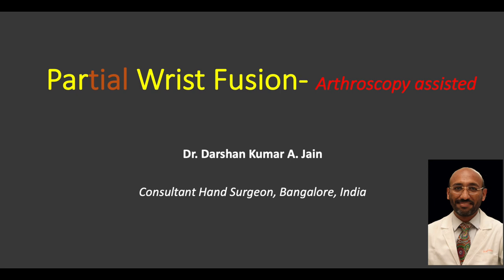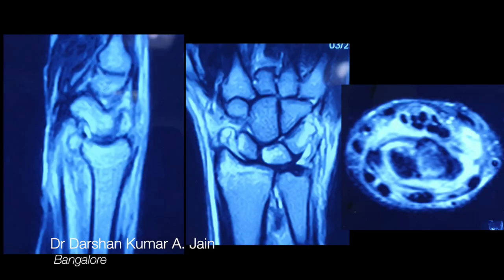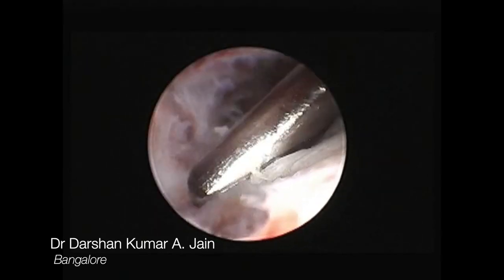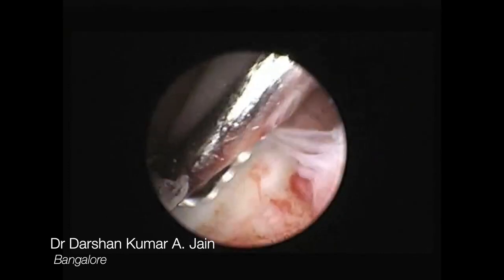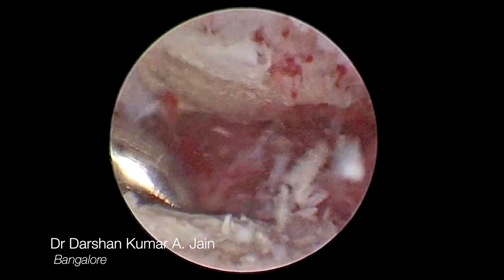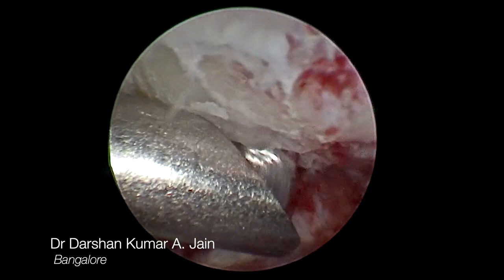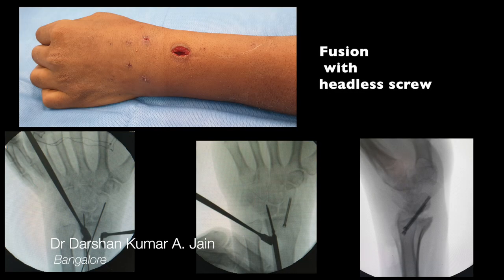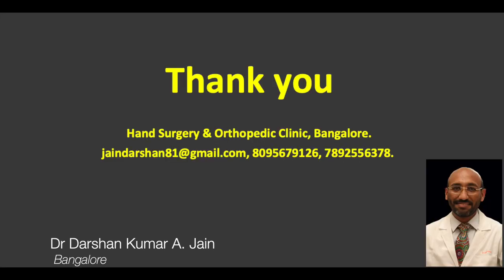Partial wrist fusion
This video is about  Partial wrist fusion (arthroscopy assisted).
Explains the surgical technique, benefits.
The indications are mainly radiocarpal arthritis due to any cause and still retain some movements.